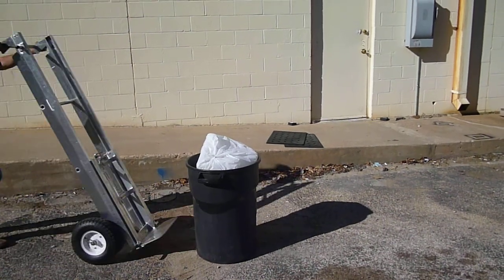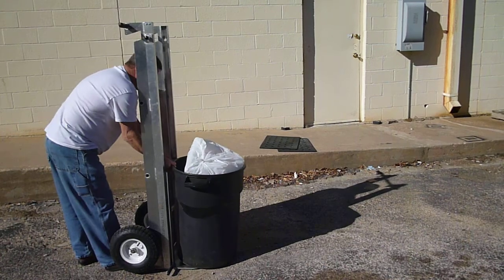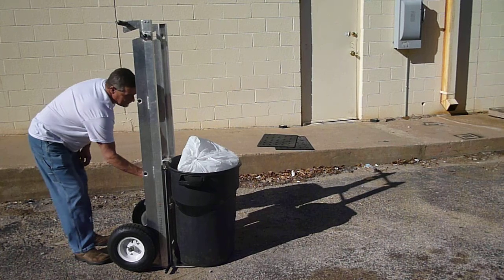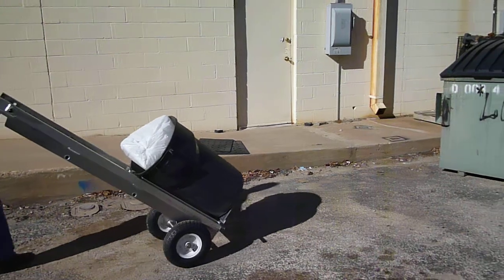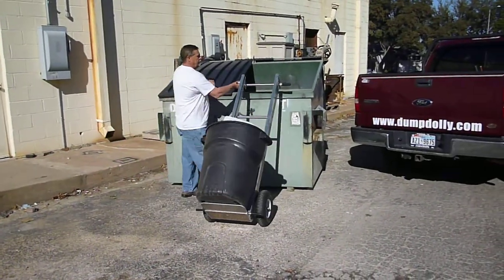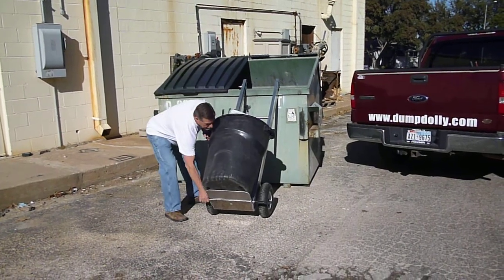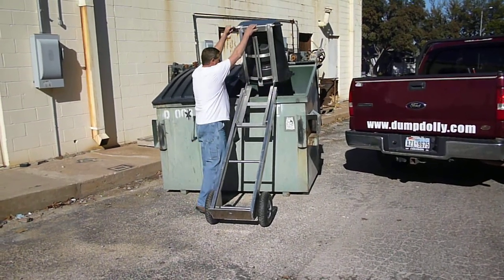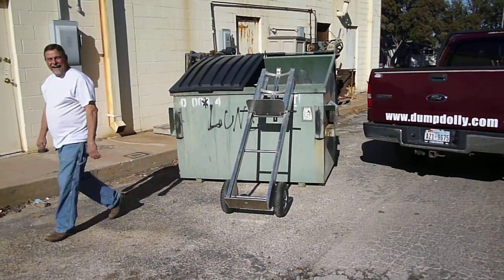Hand Truck | Trash Dolly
Easily dump a full garbage can into a dumpster with the help of the Dump Dolly.